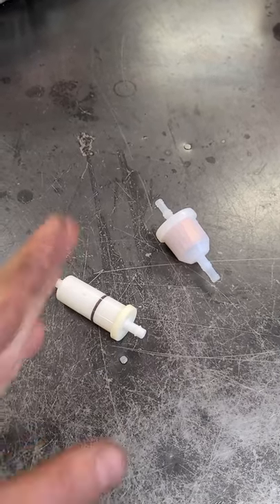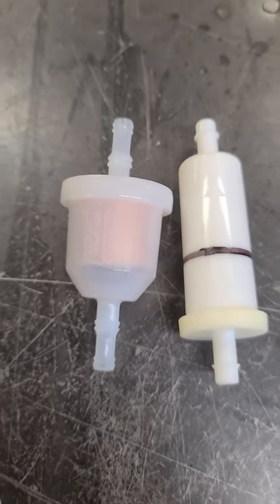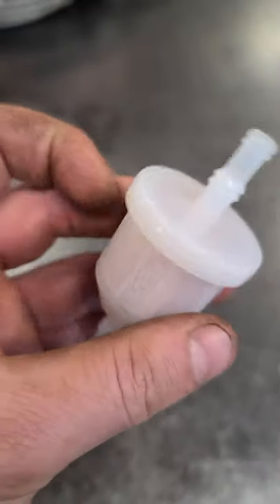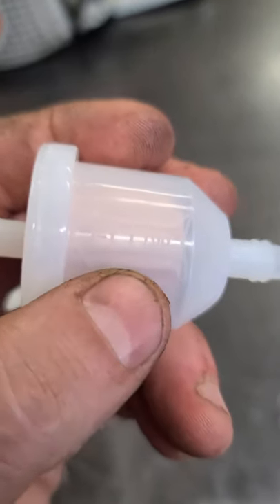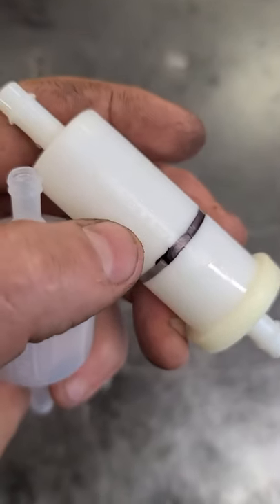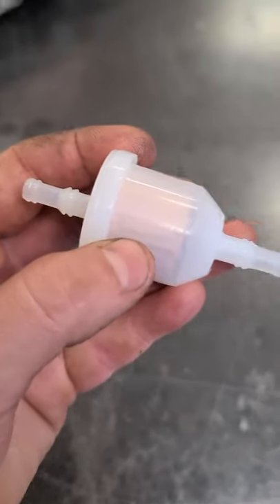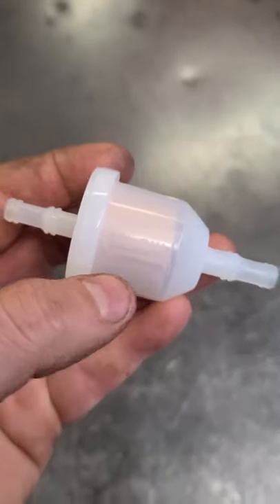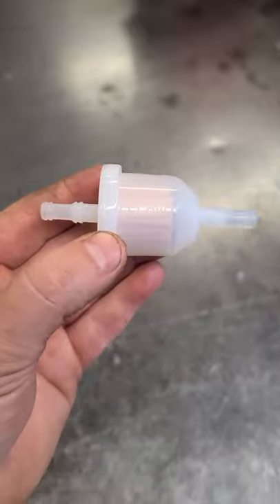What Is Arrow On Fuel Filters For?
In this short video donyboy73 explains what the arrow on fuel filters you will find on lawn equipment such as zero turn mowers, lawn tractors etc. is for and why it's important!